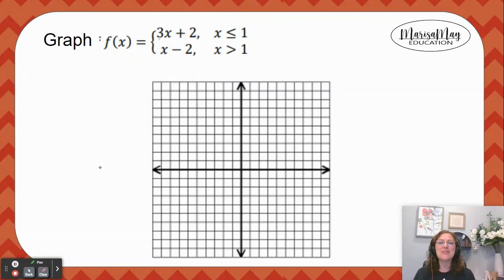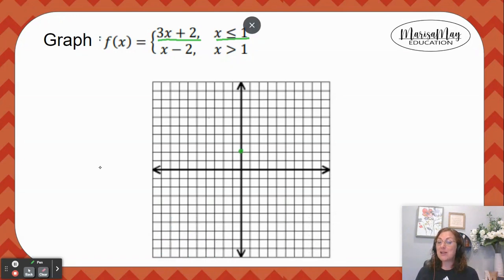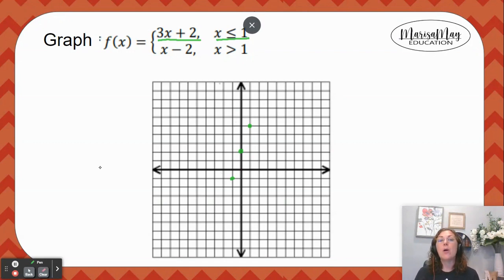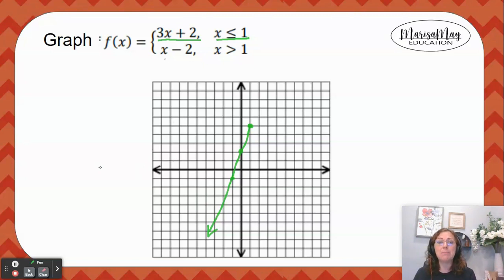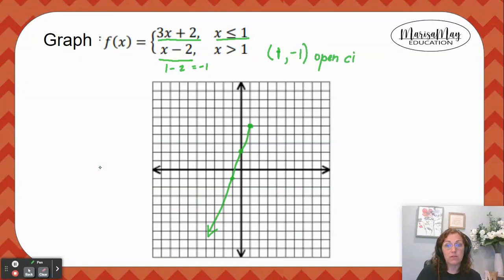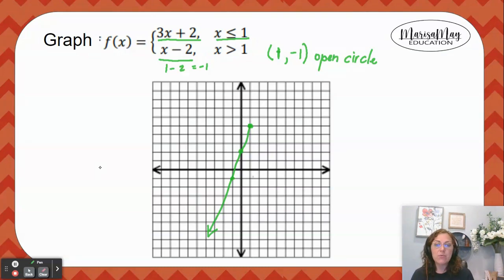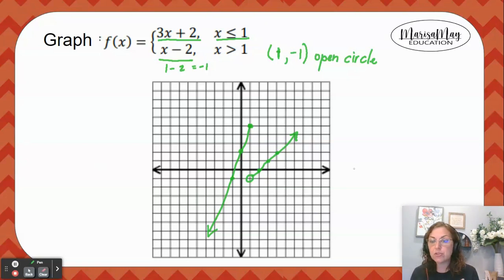Graphing Piecewise Functions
In this video, we discuss how to graph a piecewise function.